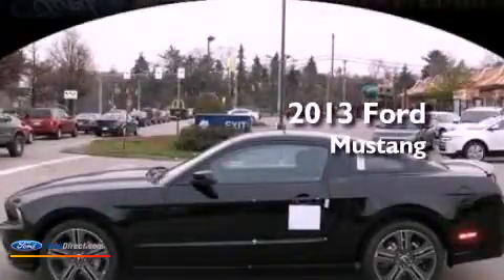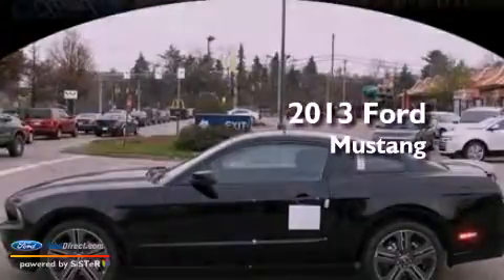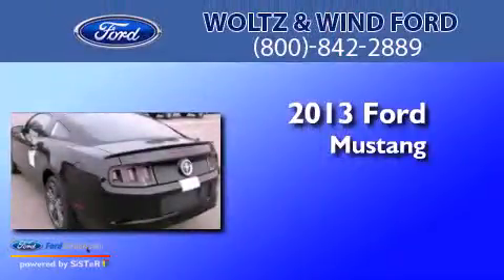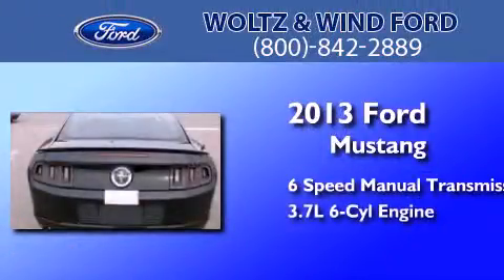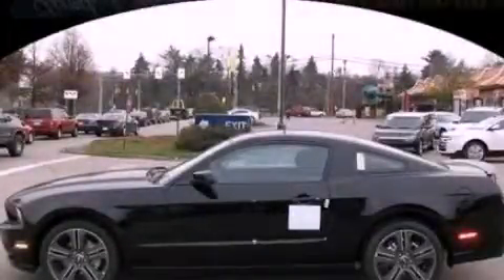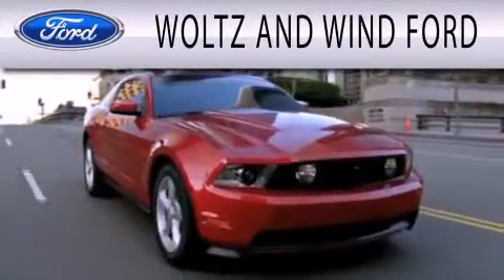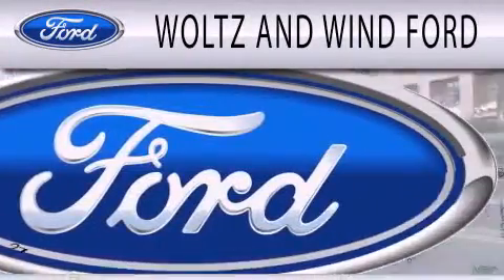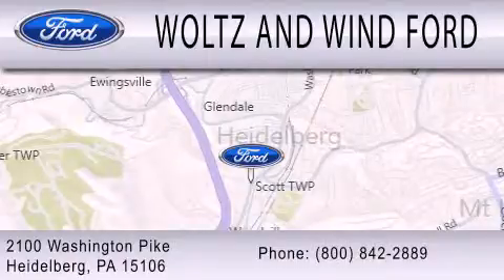2013 Ford Mustang Heidelberg PA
Year : 2013
 Make : Ford
 Model : Mustang
 Engine : 3.7L V6 24V MPFI DOHC
 Trans . : 6-SPEED MANUAL
 Exterior : BLACK
 Miles : 7
 Interior : CHARCOAL BLACK
 Stock : 000MU324